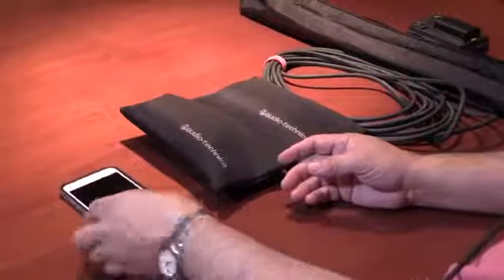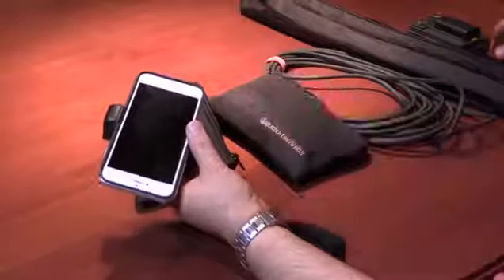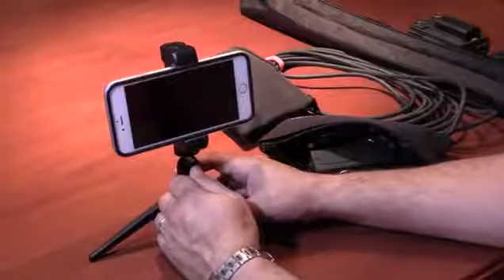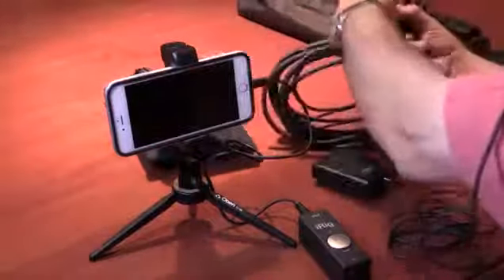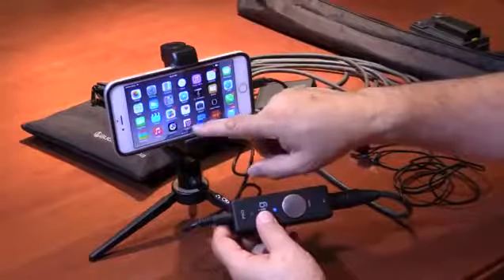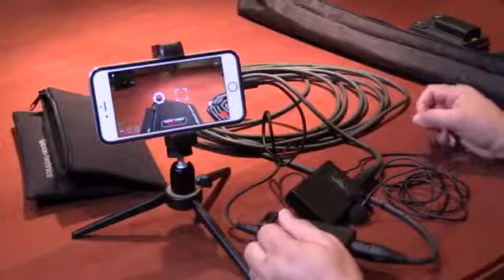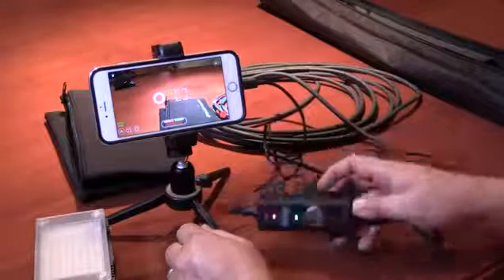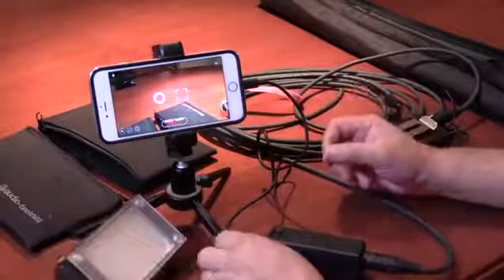Smartphone Video Production, Gear Basics For Interviews